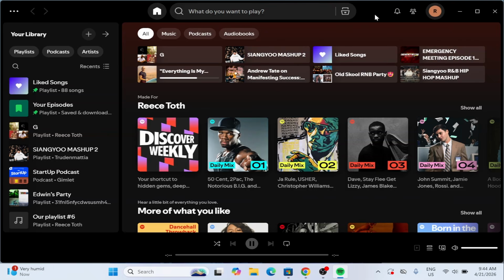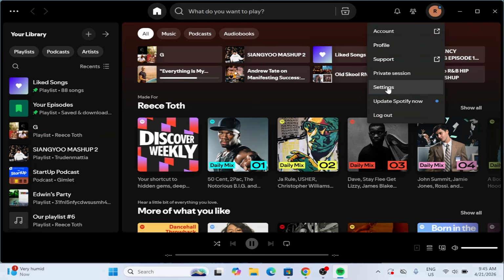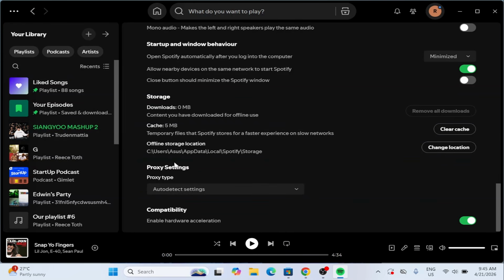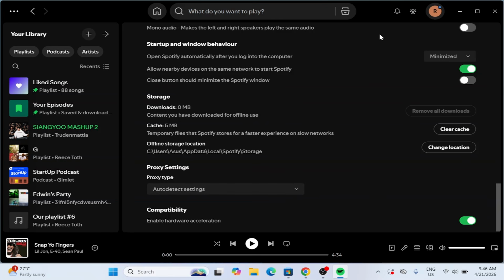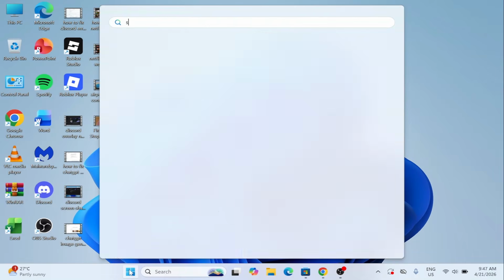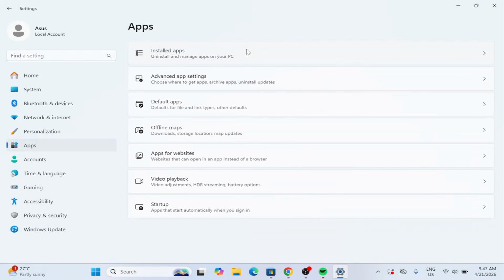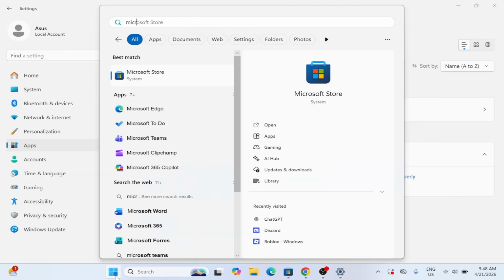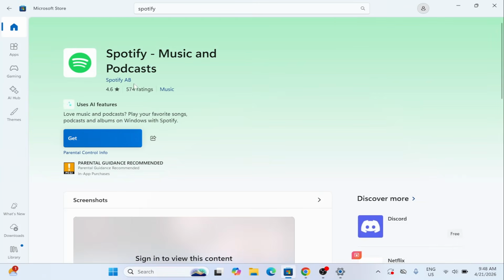How To Fix Spotify Can't Play This Right Now (Windows 11)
Learn how to fix the “Spotify can’t play this right now” error on PC or mobile. This troubleshooting guide explains how to check internet connection, clear cache, update the app, and fix playback issues.